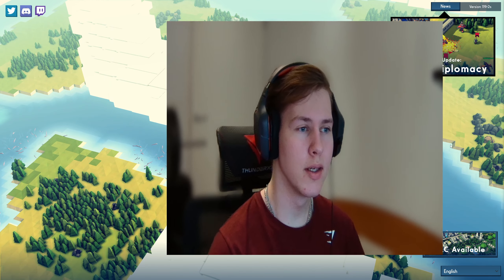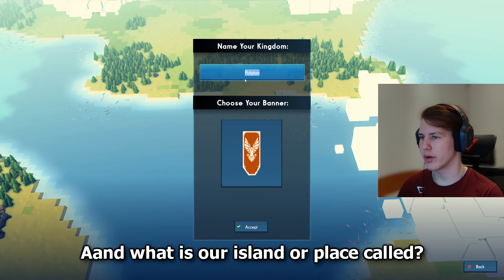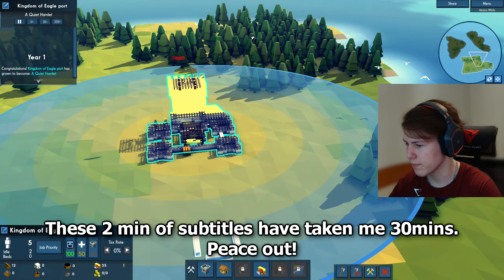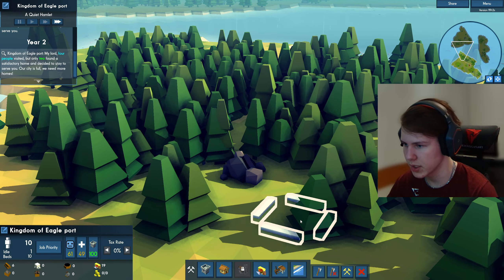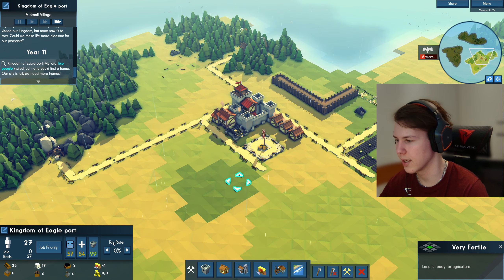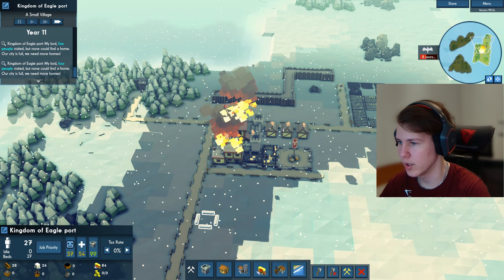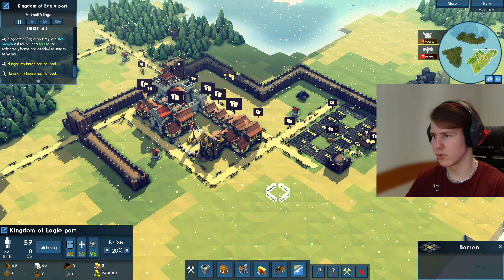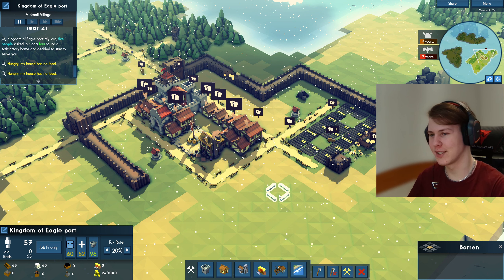🔥Getting Scorched by a Dragon | Kingdoms and Castles Ep1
Humble beginnings. A new playtrough of the hard difficulty in kingdoms and castles.
Kingdoms and castle is a city building game where you grow a tiny village into a thriving city with an imposing castle. Manage relations with other kingdoms and fight off vikings, dragons, and starvation.

0:00 Intro
2:00 Gameplay
30:03 Outro